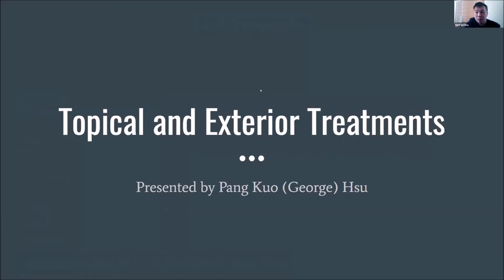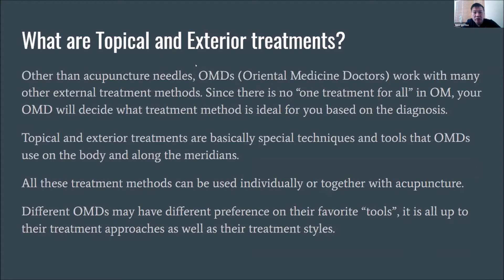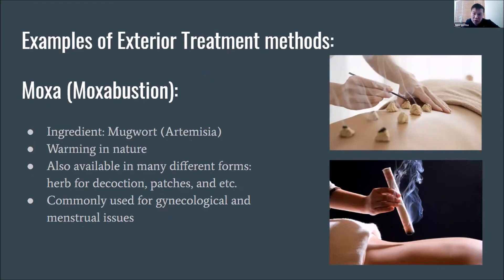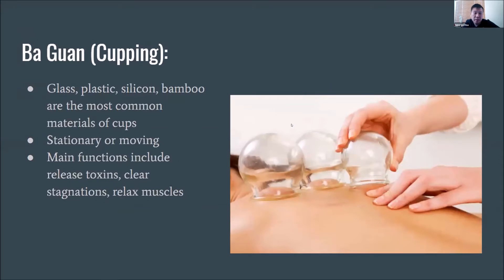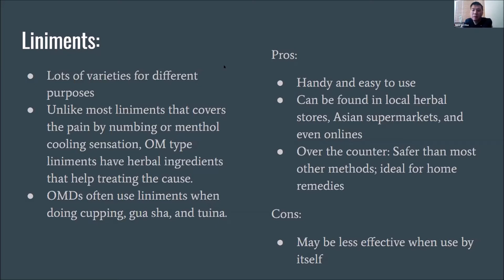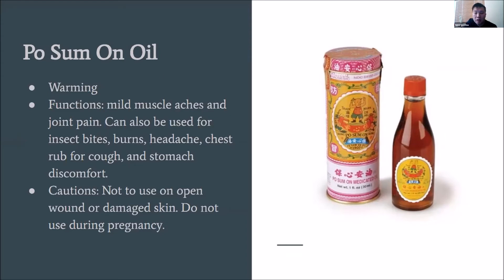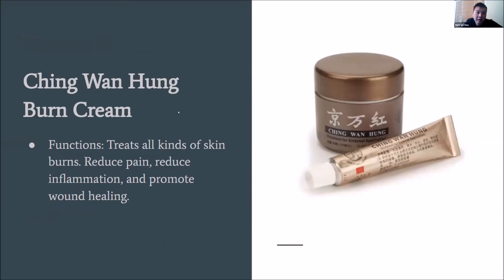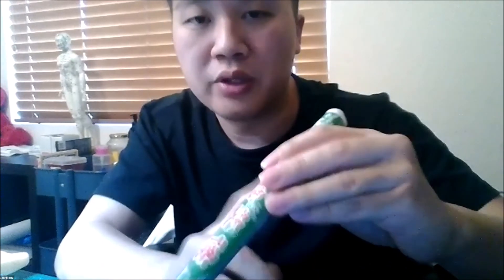Wongu Outreach Day 2 - Topical and Exterior Treatments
Wongu Health Center intern George covers different non-invasive treatments often used by Oriental Medicine practitioners.
00:30 Intro
2:17 Moxa (Moxabustion)
3:27 Ba Guan (Cupping)
4:40 Gua Sha (Scraping)
6:33 Tuina
8:30 Liniments
19:38 Examples of Liniments